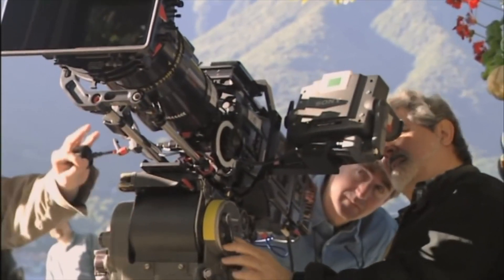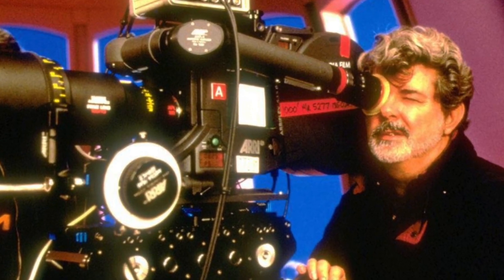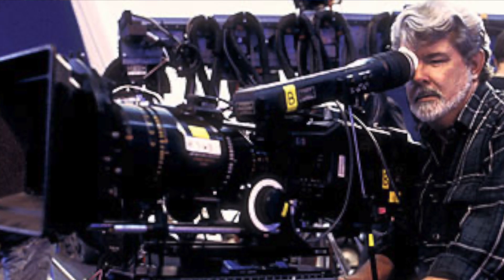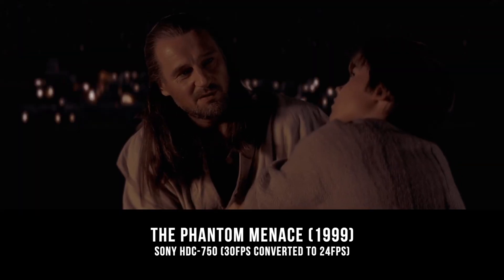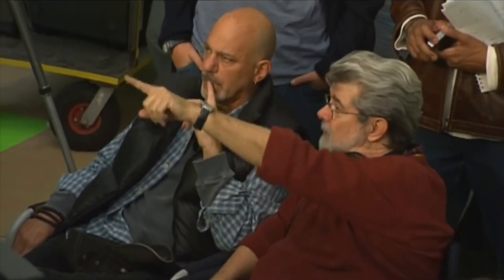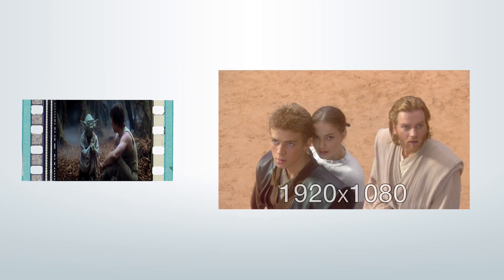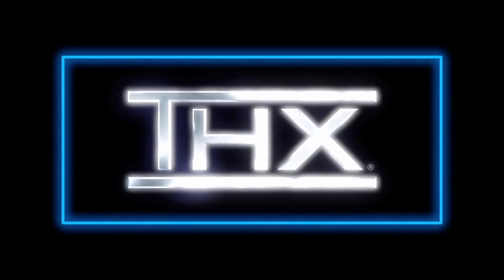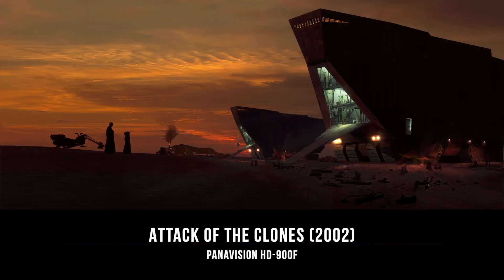How Attack of the Clones Revolutionized Filmmaking | The Birth of Digital Cinema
First video in a series about the history of film technology. A look at how George Lucas, together with Sony and Panavision, Star Wars Episode II: Attack of the Clones pioneered the use of digital cinematography in filmmaking.